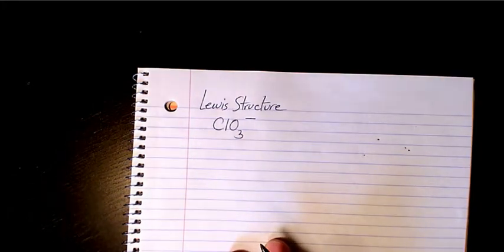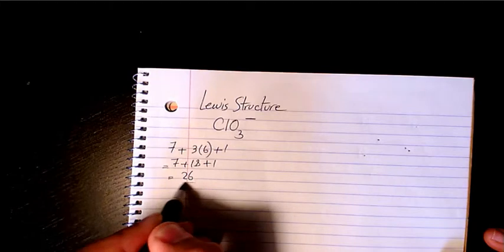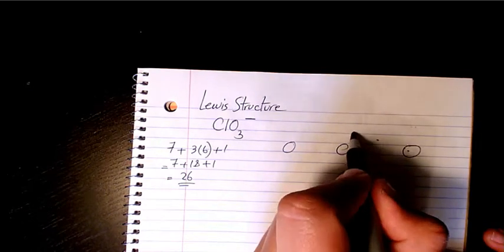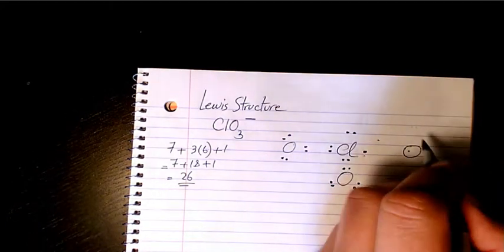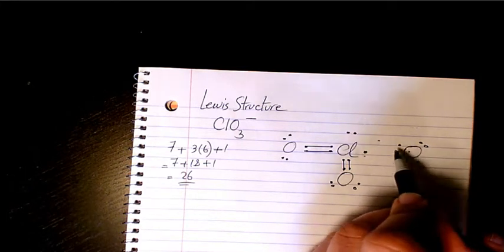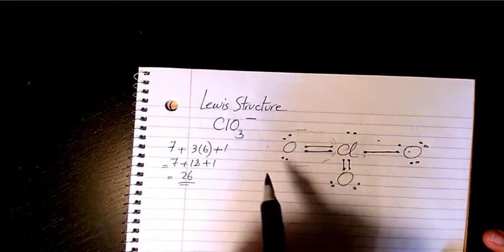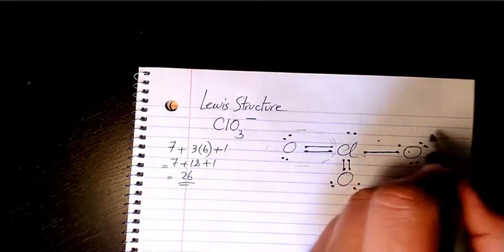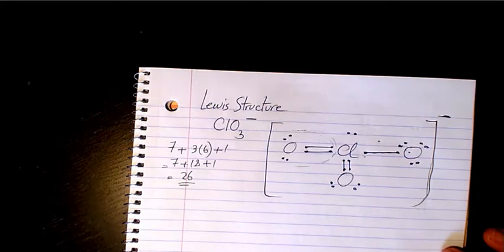How to Draw Lewis Structure for chlorate ion ClO3-?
In this video, you will learn how to draw the lewis structure for chemicals based on total valence electrons, the octet rule, duet rule, and also you will learn about lone pair and bonding pair.

How to Draw the Lewis structure for chlorate ion ClO3-?

Dr. Masi